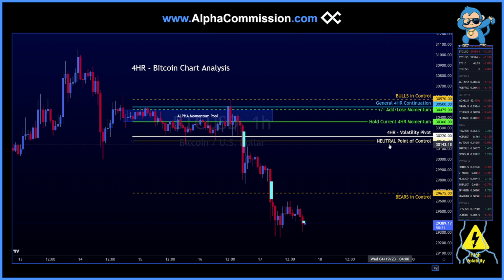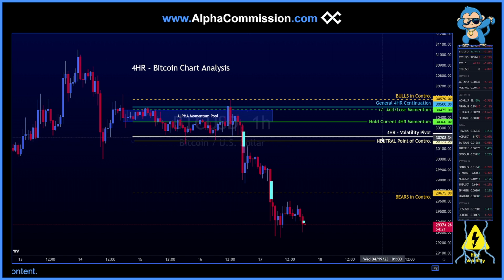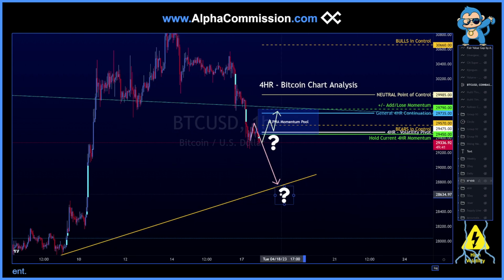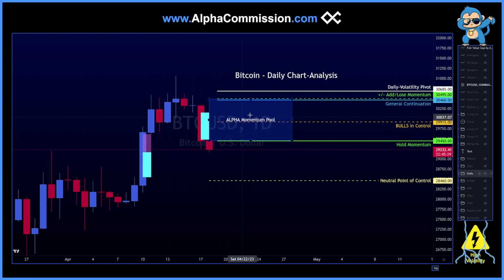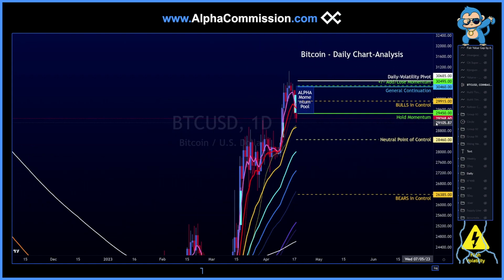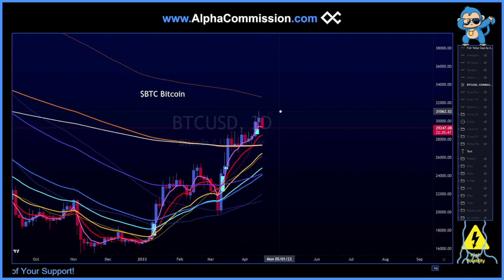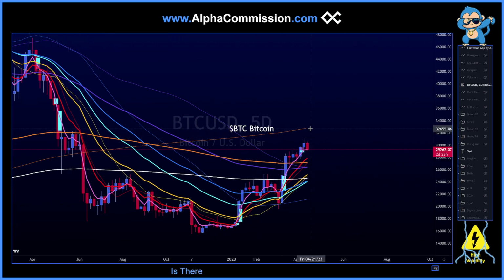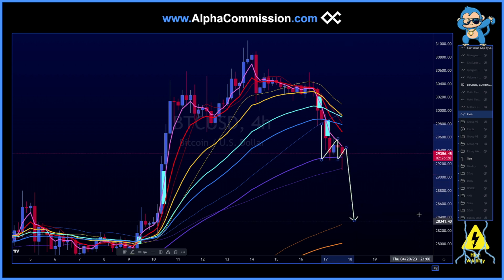CRYPTO-REVIEW: Bitcoin DUMP & PUMP Stream! Key Price-Levels for a Bounce as 4HR Bulls LOSE Control!